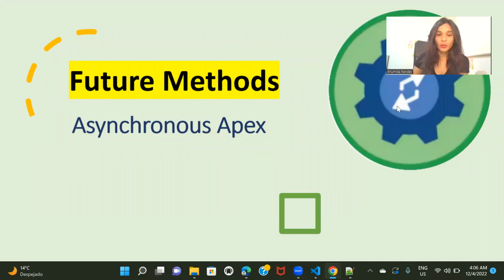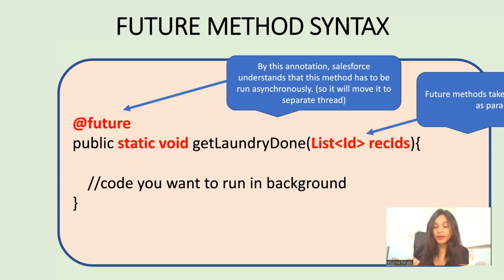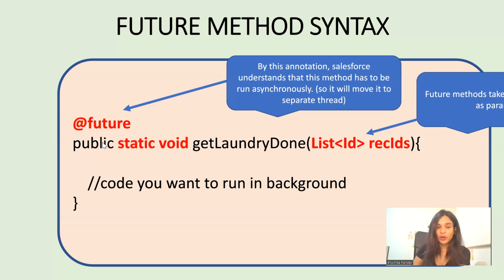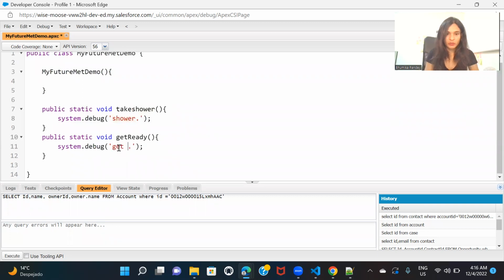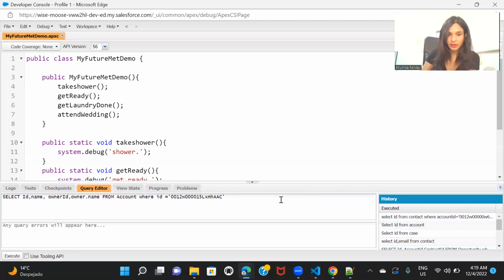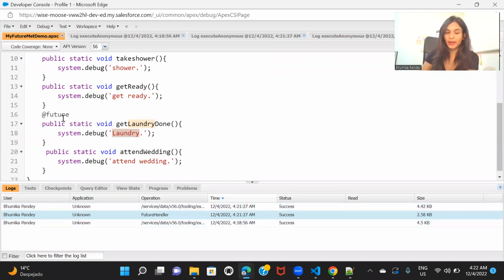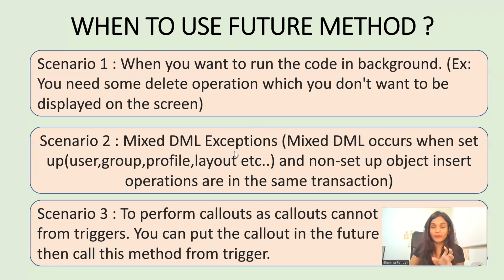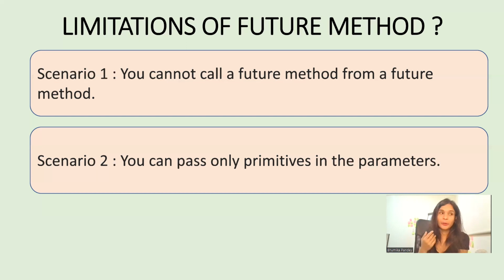Day 2 : Future Methods | Asynchronous Apex | Salesforce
Learn about future methods in salesforce. The video demonstrates an example and basic implementation of Future methods of asynchronous processes of Salesforce. The video also includes the future method explanation, syntax, analogy example, implementation & Implementation, advantages and limitations of Future methods.